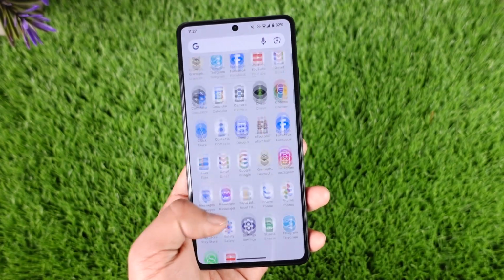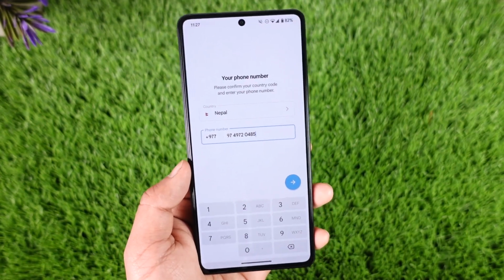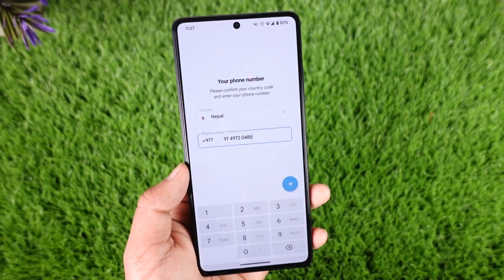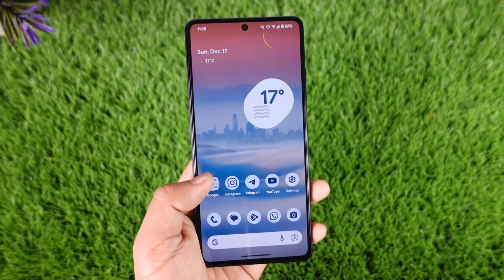How To Make Telegram Account With Gmail !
In this tutorial video, I will simply show you how to make a Telegram account with Gmail.

~Chapters:
0:00 Introduction
0:15 Make Telegram Account With Gmail
1:00 Conclusion